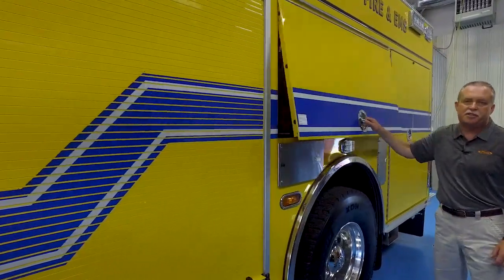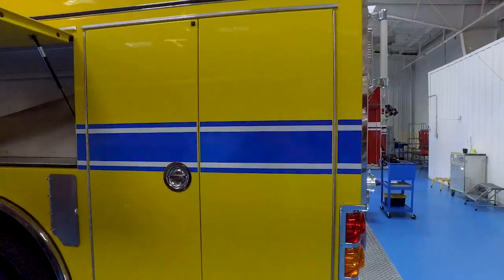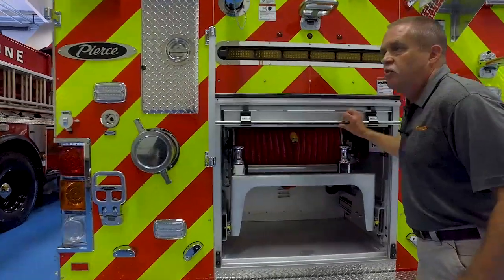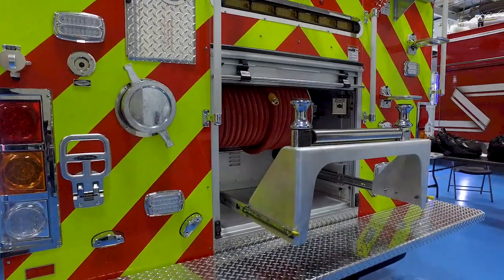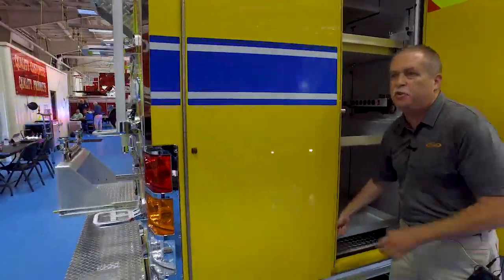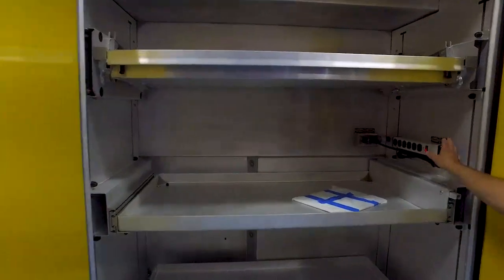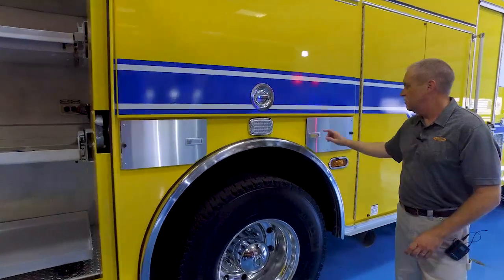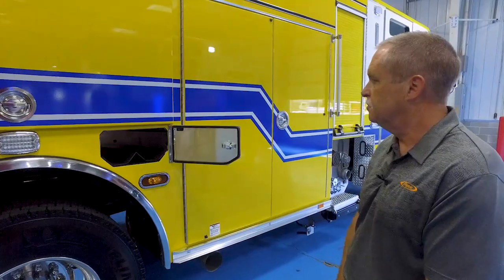Enforcer™ Pumper – Chesterfield County, VA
Watch Lieutenant Dave Mason walkaround Chesterfield Fire and EMS Enforcer Pumper with a PUC Pump. Switching to the PUC body allowed the department to have additional space for both fire and EMS equipment. This configuration allows for a shorter wheelbase and also features TAK-4 Independent Front Suspension to navigate through the narrow streets of Chesterfield, VA.

CHASSIS
Chassis: 70” Enforcer™ cab with 10” raised roof
Seating capacity: 4
Overall height: 9’10”
Overall length: 32’7”
GVW rating: 49,500 lb
Front axle: TAK-4® Independent Front Suspension, 19,500 lb
Rear axle: Meritor RS30-185, 31,000 lb
Engine: Cummins L9, 450 hp, 1,250 torque
Safety: Side roll and frontal impact protection
Electrical: Command Zone™ Advanced Electronics System

BODY
Material: Aluminum
Shelving: Adjustable, up to 500 lb
Doors: Lap and Rollup
Pump: PUC™ Pump, 1,500 gpm
Tank: 700 gallons
Foam system: Husky™ 3
Foam cell: 40 gallons

Job No: 34014
Dealership: Atlantic Emergency Solutions